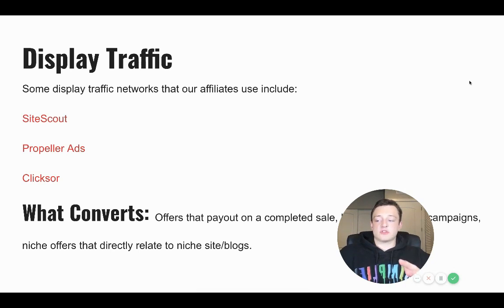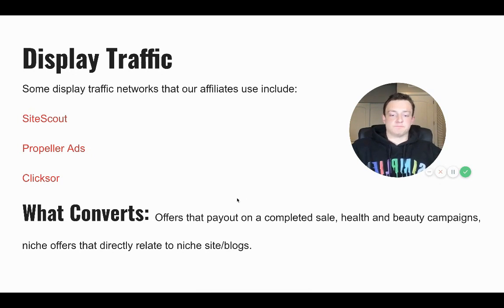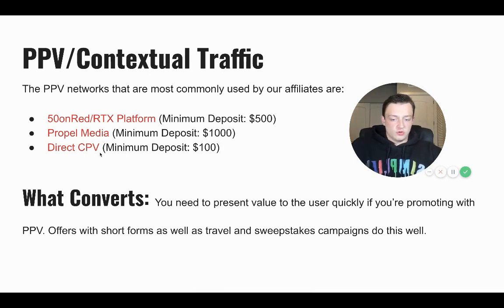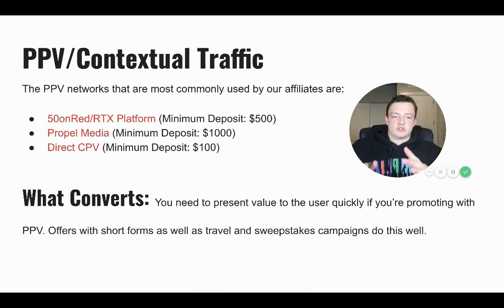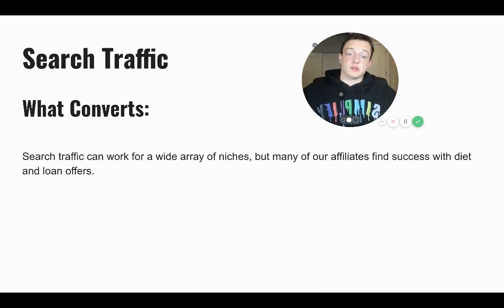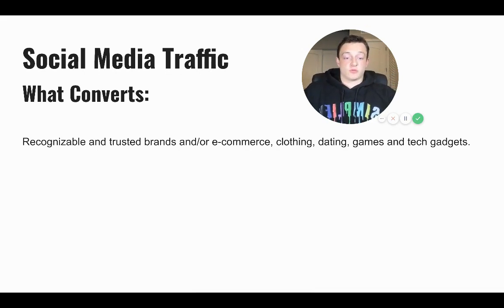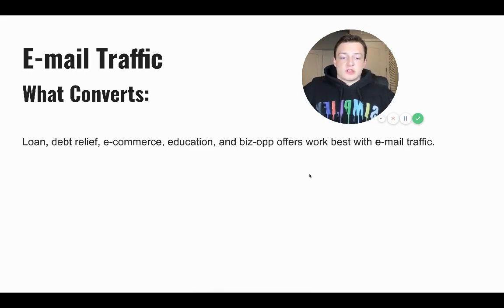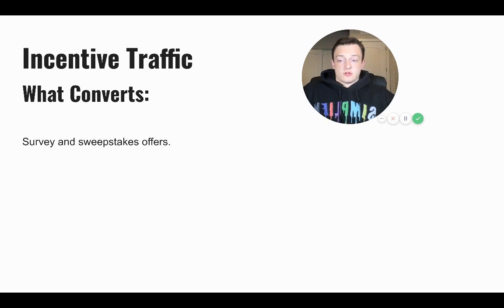Create Landing Pages | Landing Pages using MailChimp | Step-by-step Process | ( english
Ten Important Facts That You Should Know About The Fast Tracks - Top Converting High Ticket On CB (view Mobile).
Is The Fast Tracks - Top Converting High Ticket On CB (view Mobile) The Most Trending Thing Now?
Seven Reasons Why You Cannot Learn The Fast Tracks - Top Converting High Ticket On CB (view Mobile) Well.
15 Ugly Truth About The Fast Tracks - Top Converting High Ticket On CB (view Mobile).

P R O V E N - The Biggest Blockbuster Of

Top 10 Benefits of Apple Cider Vinegar

7 Latest Developments In Honey Gain Earn Money.

Samsung Galaxy M51
Redmi Note 9 Pro
Redmi Note 9
Redmi 9 Prime
Redmi Note 9 Pro Max
Redmi 9A
Redmi 9

AC
DSLR Tripod
Mobile Tripod
Setup Color Lights
Home Theater